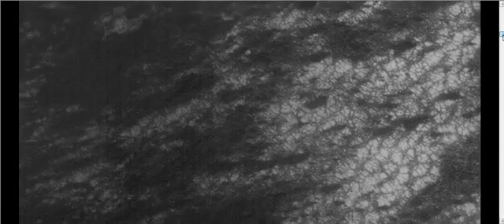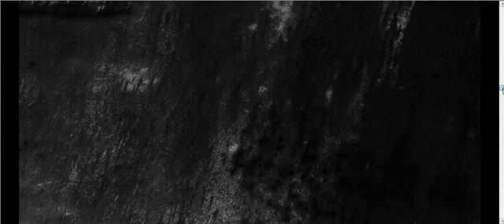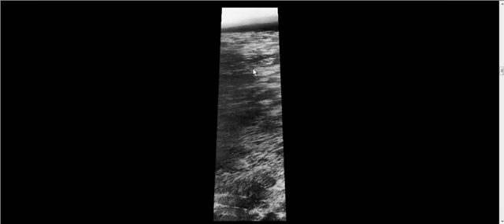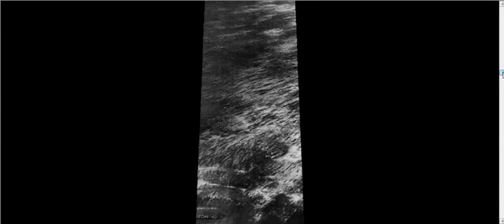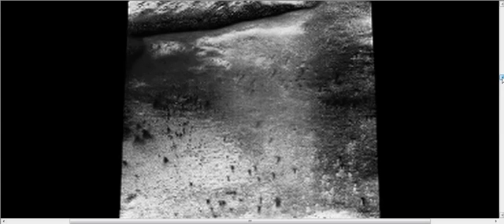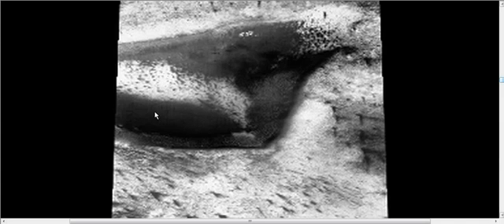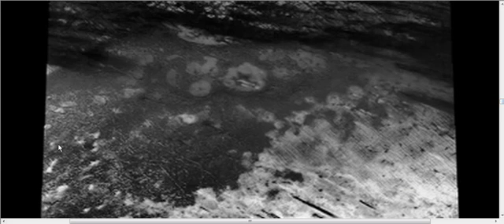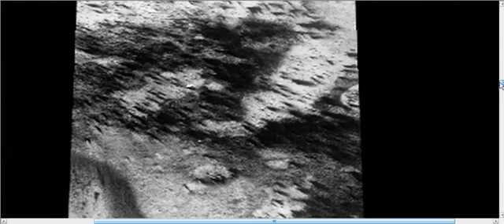Water On Mars 2014 [Truth Disclosure TV]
Water On Mars 2014 [Truth Disclosure TV] Water on Mars exists today almost exclusively as ice, with a small amount present in the atmosphere as vapour. The only place where water ice is visible at the surface is at the north polar ice cap. Abundant water ice is also present beneath the permanent carbon dioxide ice cap at the Martian south pole and in the shallow subsurface at more temperate latitudes. Water On Mars 2014 [Truth Disclosure TV]

 More than five million cubic kilometers of ice have been identified at or near the surface of modern Mars, enough to cover the whole planet to a depth of 35 meters. Even more ice is likely to be locked away in the deep subsurface. Water On Mars 2014 [Truth Disclosure TV]

Some liquid water may occur transiently on the Martian surface today but only under certain conditions. No large standing bodies of liquid water exist because the atmospheric pressure at the surface averages just 600 pascals (0.087 psi)—about 0.6% of Earth's mean sea level pressure—and because the global average temperature is far too low (210 K (−63 °C)), leading to either rapid evaporation or freezing. Water On Mars 2014 [Truth Disclosure TV]

 Before about 3.8 billion years ago, Mars may have had a denser atmosphere and higher surface temperatures, allowing vast amounts of liquid water on the surface, possibly including a large ocean that may have covered one-third of the planet. Water has also apparently flowed across the surface for short periods at various intervals more recently in Mars' history. On December 9, 2013, NASA reported that, based on evidence from the Curiosity rover studying Aeolis Palus, Gale Crater contained an ancient freshwater lake which could have been a hospitable environment for microbial life. Water On Mars 2014 [Truth Disclosure TV]